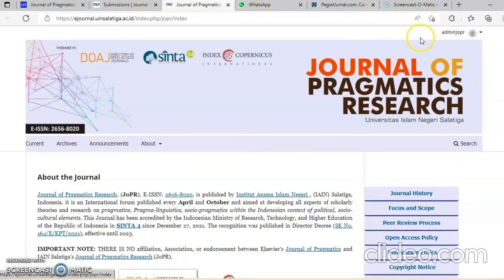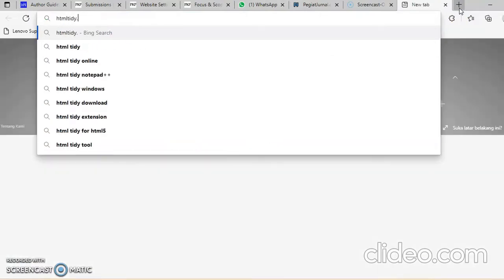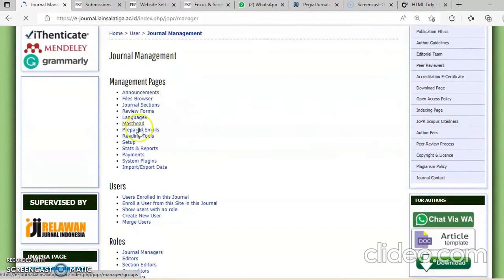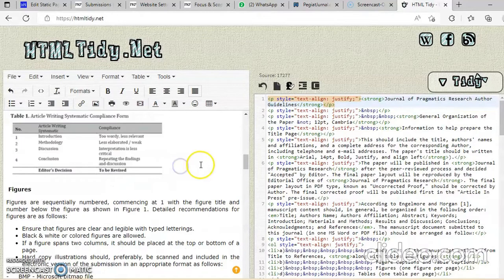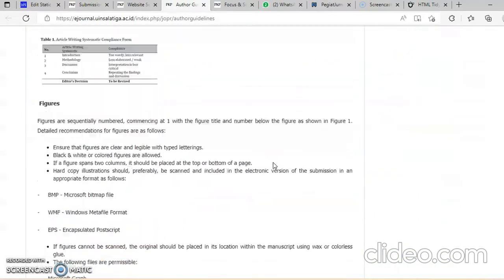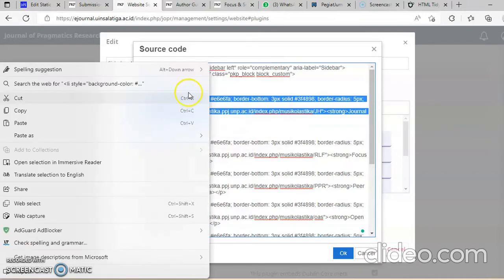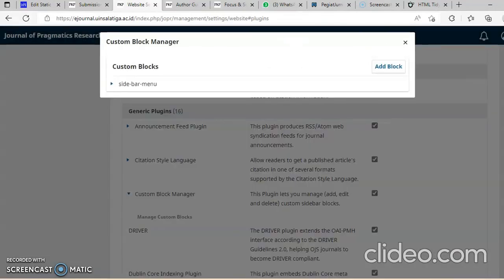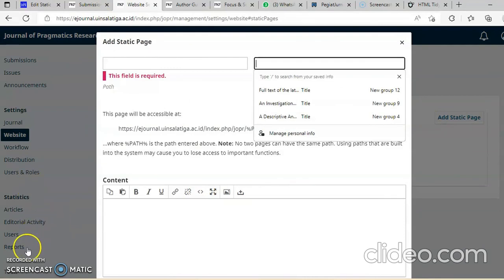Cara mudah membuat static page dan side bar di OJS 3